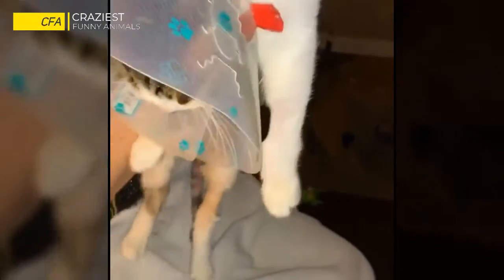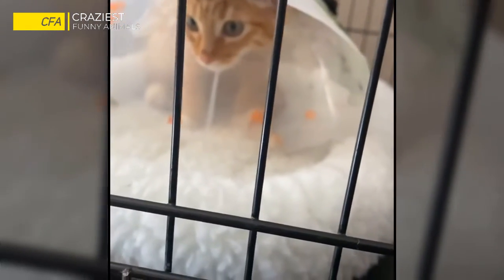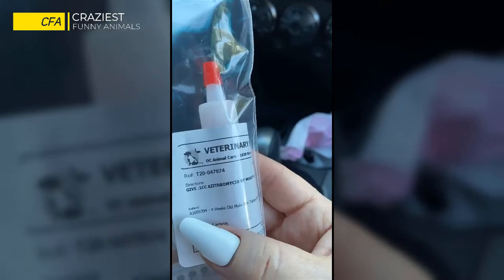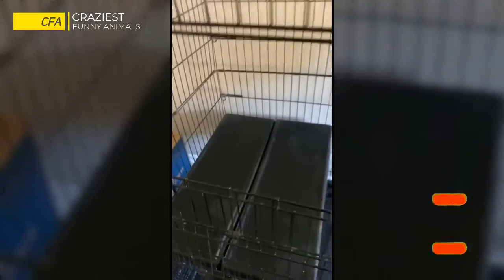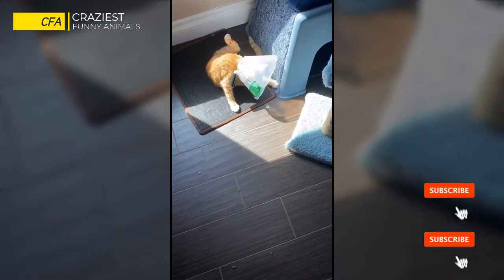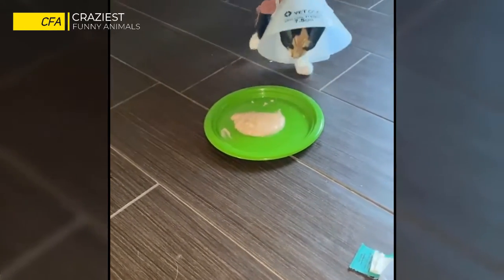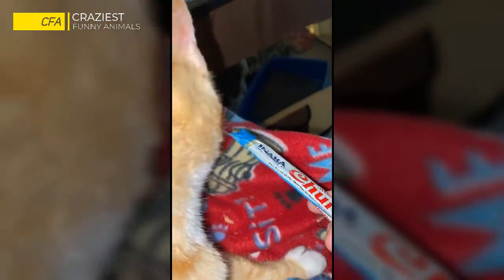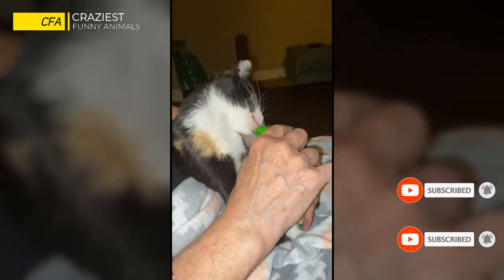55 Kittens Care Tips Videos | Craziest Funny Animals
55 Kittens Care Tips Videos | Craziest Funny Animals
Craziest Funny Animals brings you the best cute animal compilations, try not to laugh challenges, fails, wins, and hilarious viral videos.  We feature dogs, cats, horses, pigs, lions, lizards, rodents, bugs, spiders, tigers, kittens, puppies, squirrels, foxes, and more in the best new dank memes, funny clips, and you laugh you lose challenges and create collective of funny pets, life awesome moments, and epic wins.

The featured clips in our video are used with permission from the original video owners. The highlight clips can be done by our fans!

If you see a clip that you own that you did not submit or give consent for use, we have likely received false permissions and would be happy to resolve this for you!
This video may also include:
55 Kittens Care Tips Videos,Craziest Funny Animals,